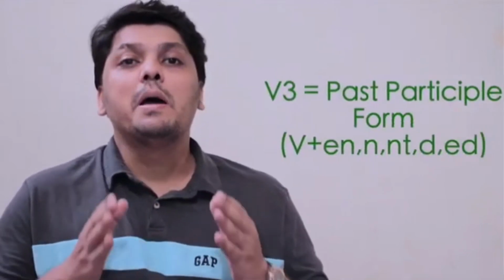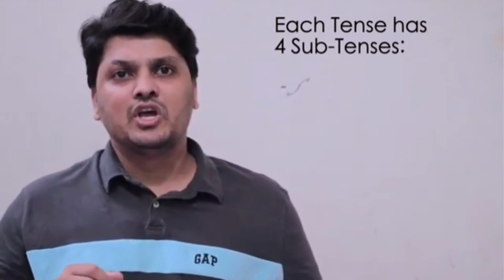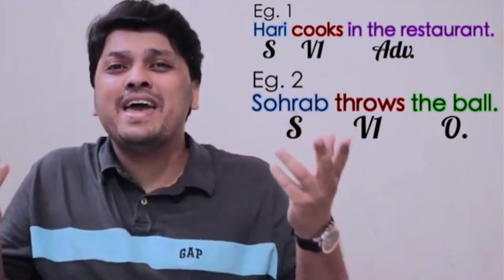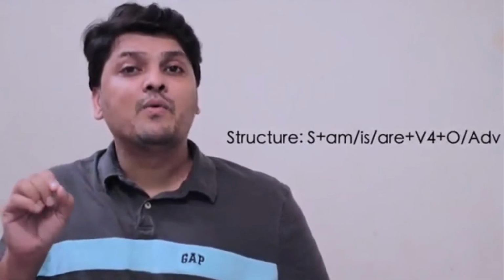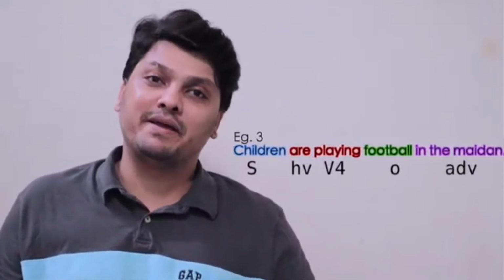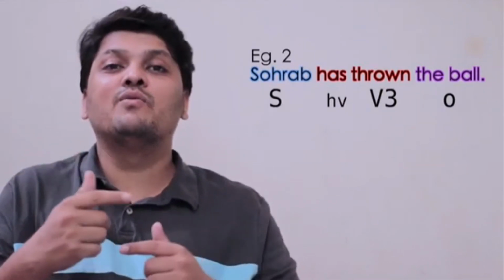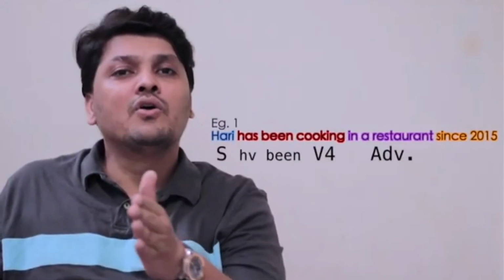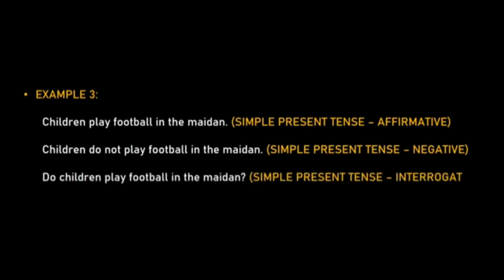English Grammar||Tenses|| Prof Zuhair Mirza